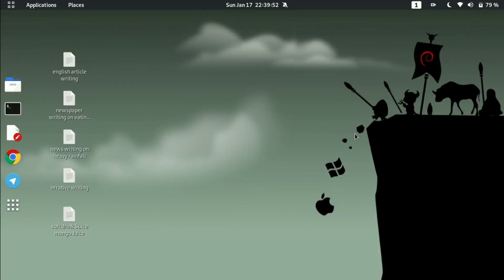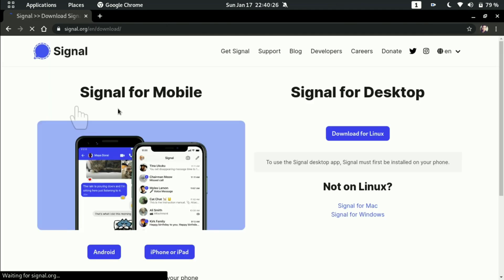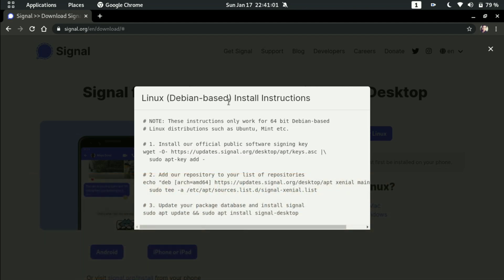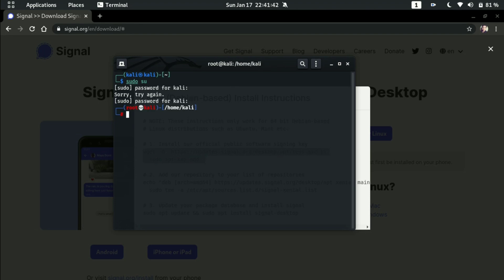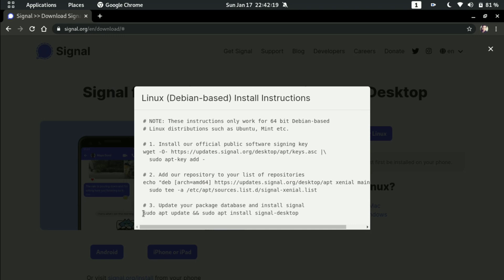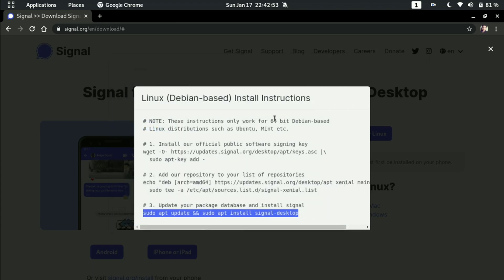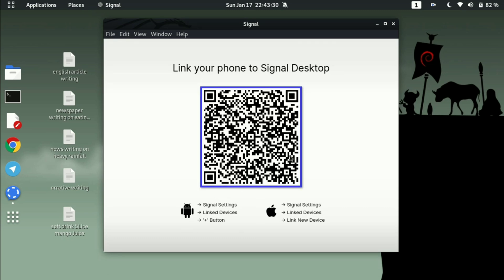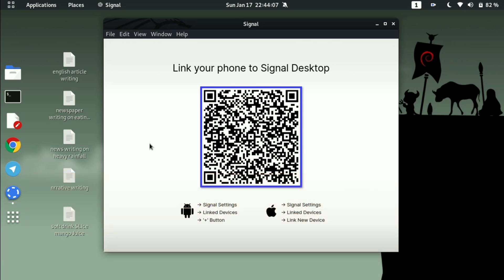How to Install Signal Messaging App on Kali Linux in 2021 | Signal for Desktop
# 1. Install our official public software signing key
wget -O |\ sudo apt-key add

# 2. Add our repository to your list of repositories
echo "deb [arch=amd64] xenial main" |\ sudo tee -a /etc/apt/sources.list.d/signal-xenial.list

# 3. Update your package database and install signal
sudo apt update && sudo apt install signal-desktop